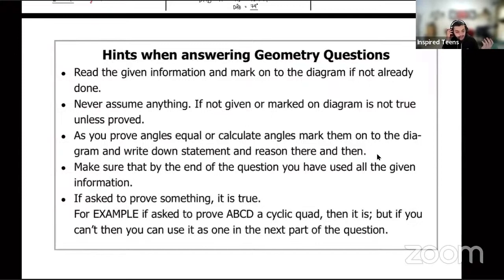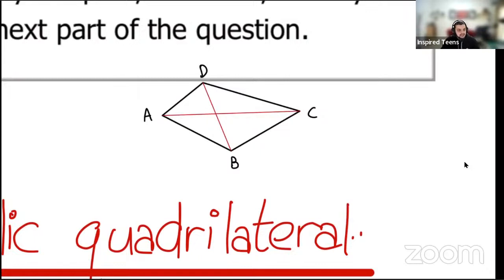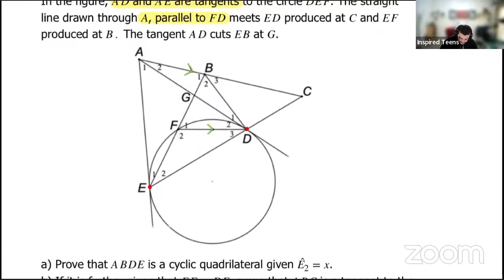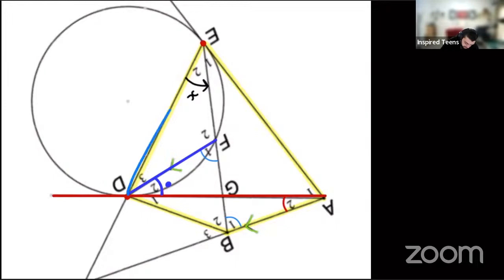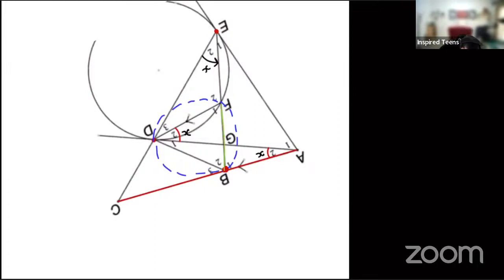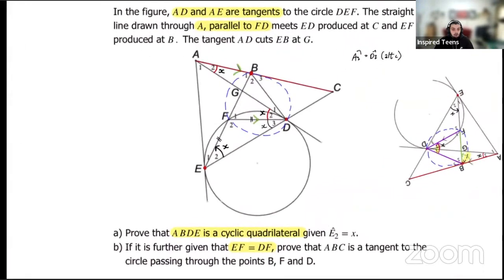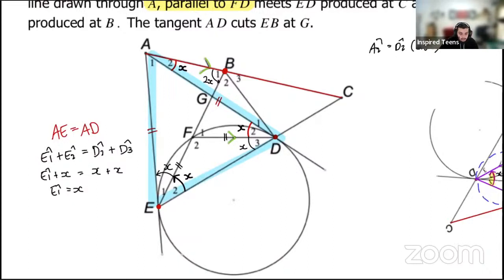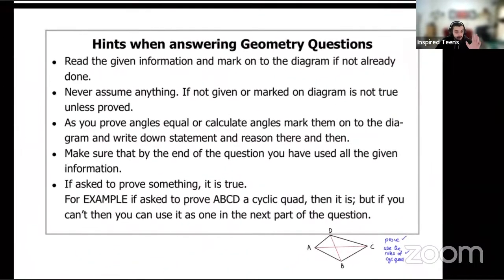Inspired Teens Maths Grade 11: Euclidean Geometry (5)